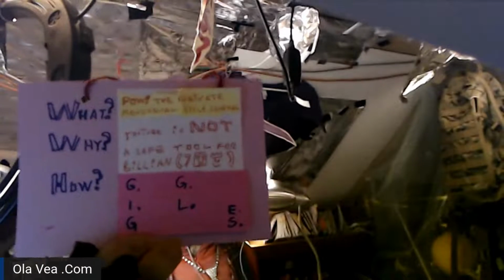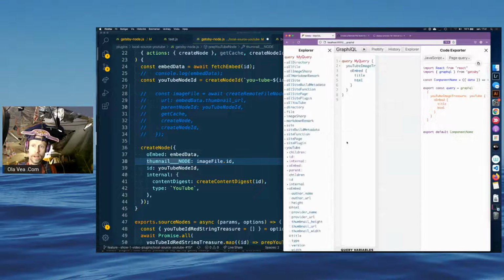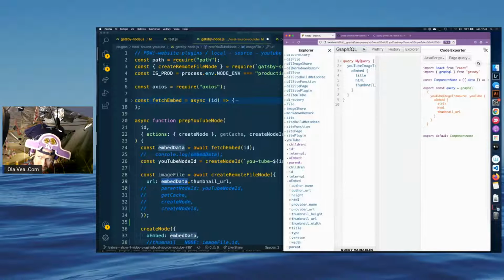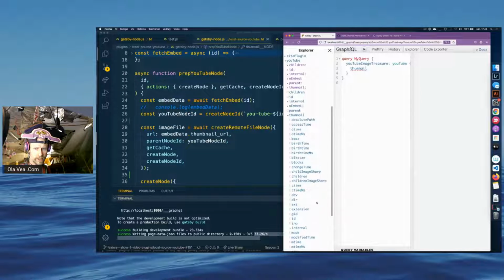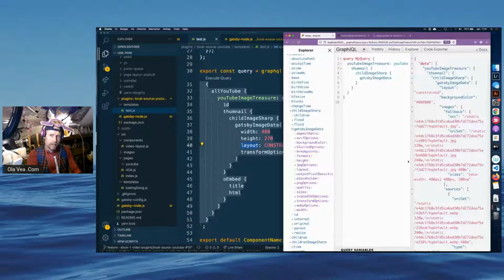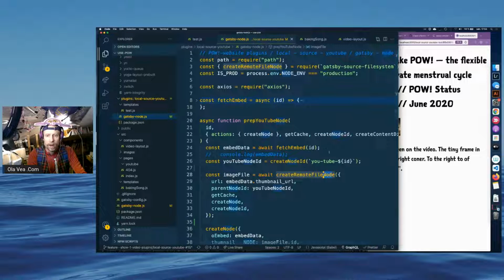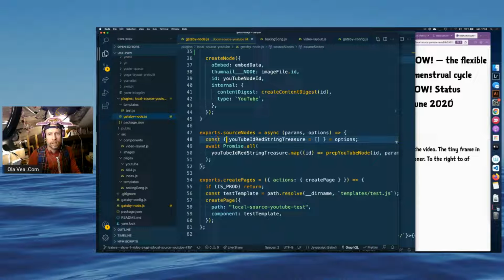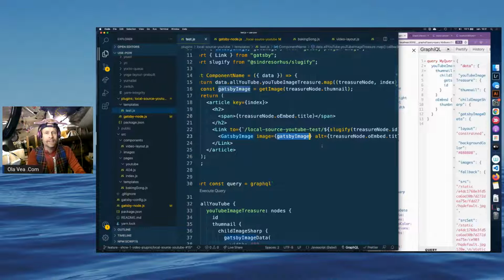🔴 ⛵ Create a Remote File Node from a Youtube Thumbnail the POW! website · OlaCast · Sunday #15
Create a Remote File Node from a Youtube Thumbnail to the POW! website

# Today's Work

# What is OlaCast

Every Sunday Cap'n Ola practices his Gatsby skillbuilding here on the Queen's channel.

She lives with Cap'n Ola and the Pirate Princess in Oslo, Norway!

- [Daily emails from the Queen and cap'n Ola on how to get the most out out Gatsby]